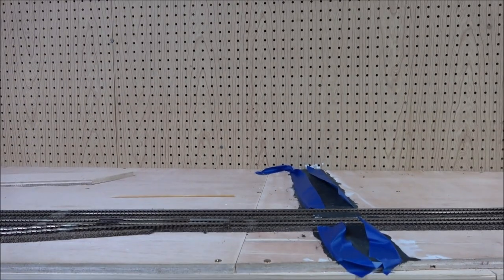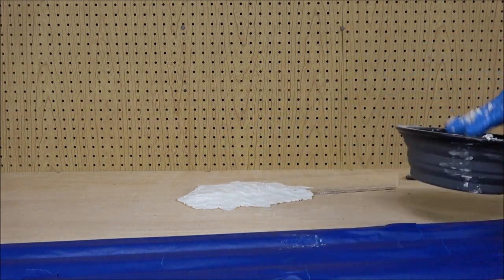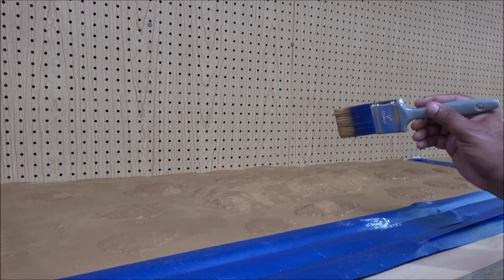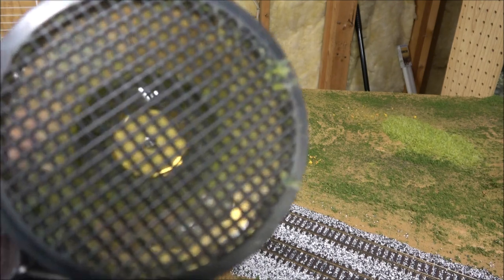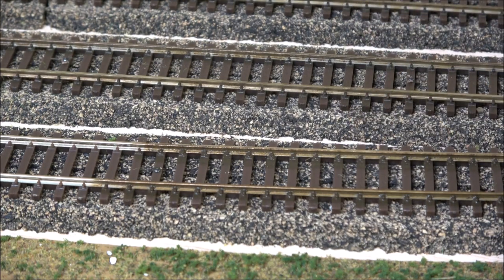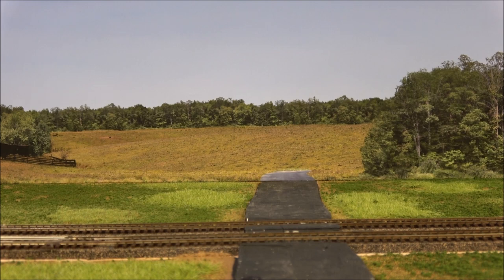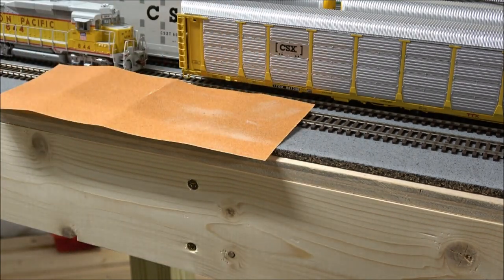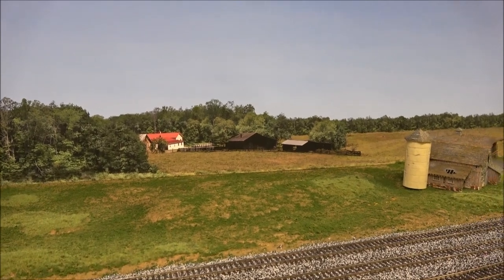Creating Realistic Model Railroad Terrain | Late Summer Landscape Painting & Turf Application Guide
"Transforming Flat Layout into Realistic Model Railroad Terrain | Step-by-Step Guide | Late Summer Landscape Painting and Turf Application"

Description:
In this engaging tutorial, join us as we take you through the process of transforming a flat model railroad layout into a stunningly realistic late summer landscape. We start by using painters tape to mask off areas of the track and road for precise detailing. To add depth and texture, we incorporate sculpted mold to create smooth transitions over the terrain, making it paintable and ready for ground foam and static grass.

Discover helpful tips for mixing the sculpted mold and applying it strategically to achieve varying hill heights, ensuring a natural and realistic appearance. We share insights on covering the track completely to protect it while creating the terrain features. Watch as we craft small cork road beds to add further terrain variations to the layout.

With the terrain formed and dried, we move on to the paint stage, choosing a lighter brown undertone to match the late summer ambiance. Learn why using a paint roller yields better results than brushes, and see how we apply the paint to blend the landscape seamlessly.

The magic truly happens as we sprinkle Woodland Scenics Blended Turf on the wet paint, effectively adhering it and adding richness to the landscape. We demonstrate how to layer different turf blends to achieve a realistic late summer effect, creating depth and life-like vegetation.

Follow along as we share expert tips on ensuring smooth transitions between the painted areas and the roadbeds. We address small divots and imperfections with touch-up paint to guarantee a polished finish.

Whether you're a seasoned model railroad enthusiast or a beginner looking to enhance your layout, this comprehensive tutorial will equip you with the skills and knowledge needed to create stunning and lifelike terrain. Watch as our flat layout is completely transformed into a breathtaking late summer landscape, and get inspired to elevate your own model railroad to the next level.